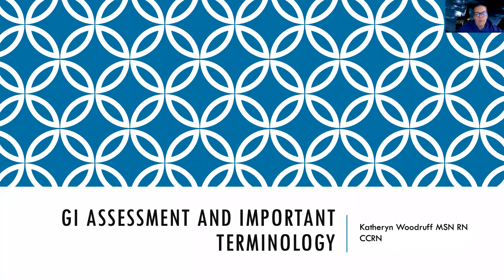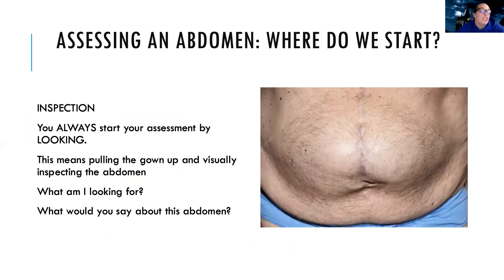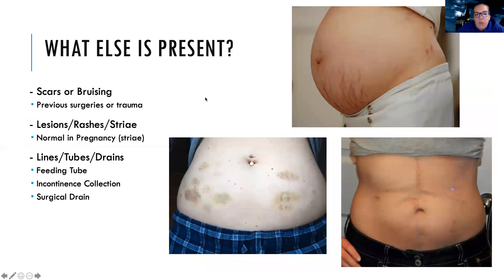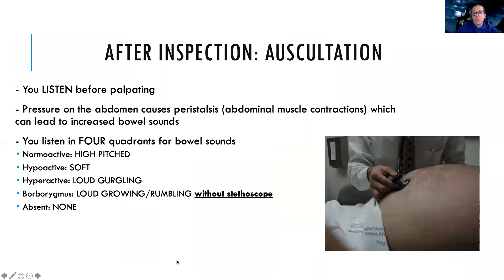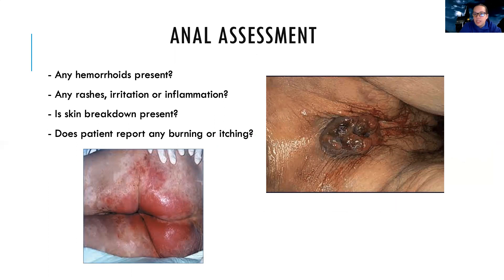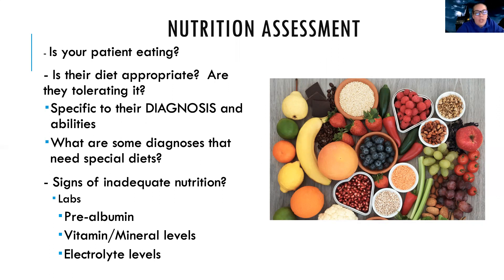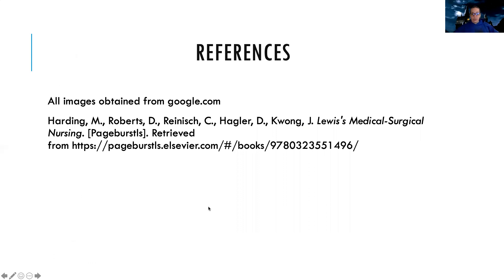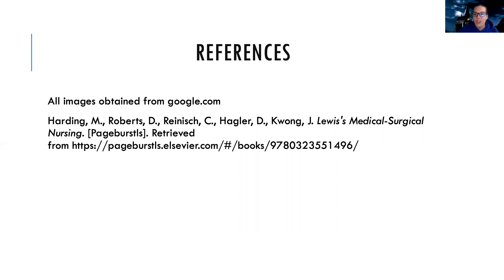Med-Surg: Gastrointestinal/Nutrition Assessment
This is a video for those in the med-surg nursing course to review gastrointestinal/nutritional assessments for clients on medical-surgical units.